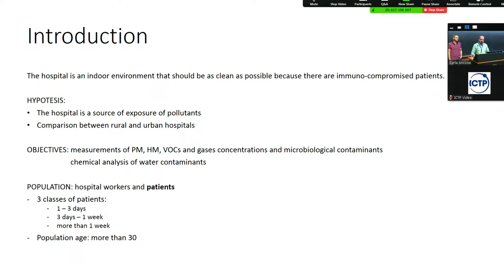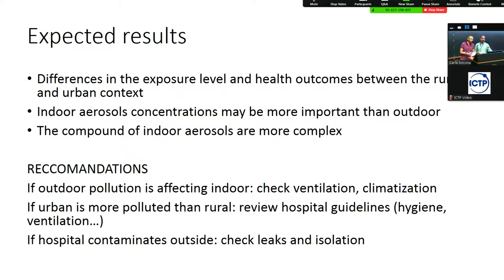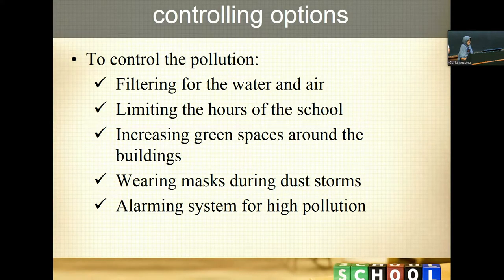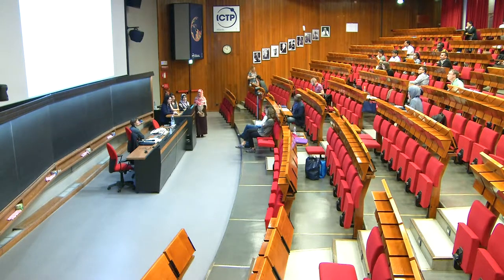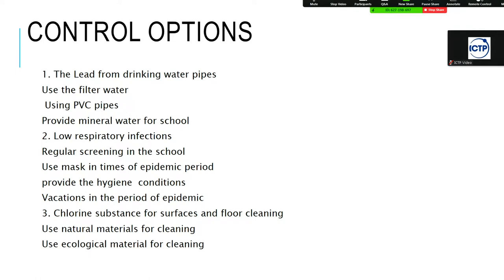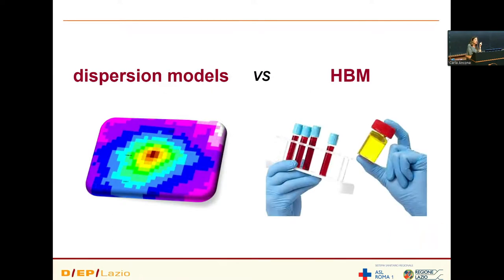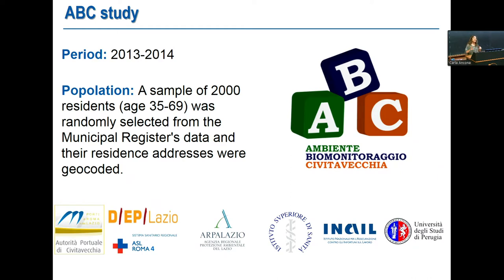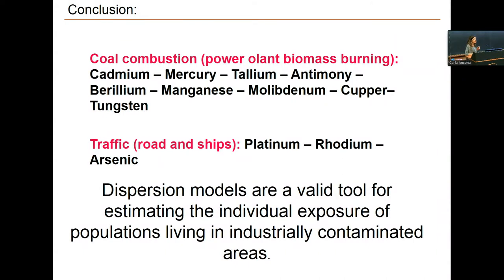Case studies Debriefing - : Biomonitoring and Epistudies in industrially ...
Case studies Debriefing and Biomonitoring and Epistudies in industrially contaminated area

Carla Ancona (Dept. of Epidemiology Lazio Reg. Health Service, Rome, Italy)

Integrated Environmental Health Impact Assessment (IEHIA) of Air Pollution and Climate Change in Mediterranean Areas

2018_04_27-09_30-smr3250